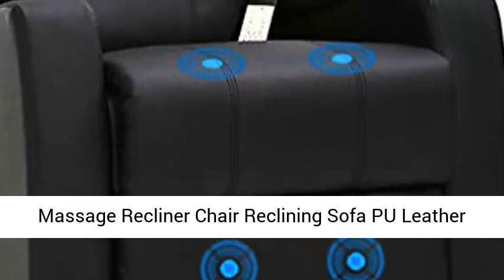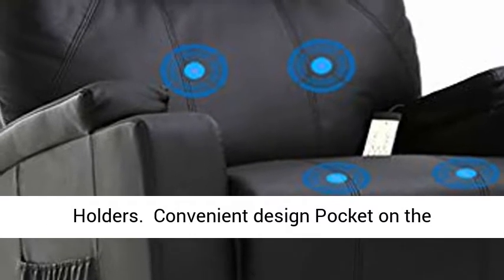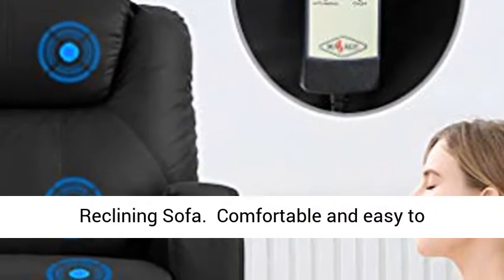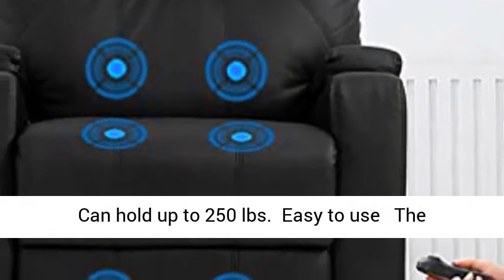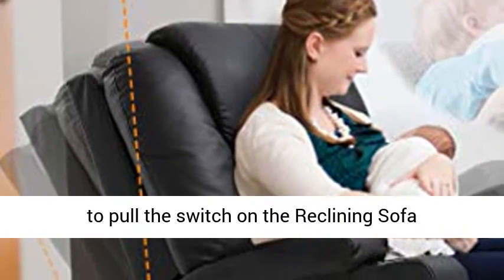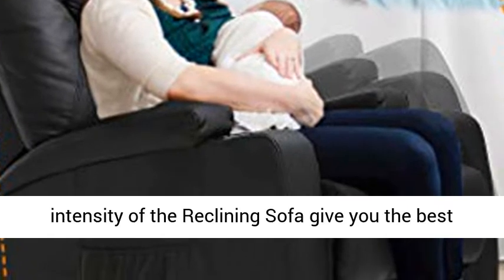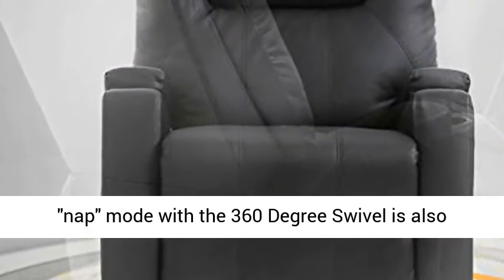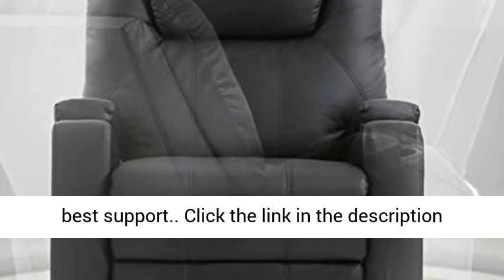Massage Recliner Chair Reclining Sofa PU Leather Electric Massage Chair with 360 Degree Swivel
Click here for the best price:

Massage Recliner Chair Reclining Sofa PU Leather Electric Massage Chair with 360 Degree Swivel Remote Control 6 Point Vibration Modes 2 Cup Holders

【Convenient design】Pocket on the right side of the recliner chair keeps remotes and other small items that the user may need close by.You can watching TV,read newspaper on the Reclining Sofa.
【Comfortable and easy to clean】recliner chair is very easy to clean. PU leatherof the Reclining Sofa is soft and durable. Can hold up to 250 lbs.
【Easy to use 】 The recliner chair is very adjustable and almost put you in a near horizontal position. You only need to pull the switch on the Reclining Sofa lightly.Then you will have a good time on the Recliner Chair.
【The Massage Mode】9 function of the recliner chair give you the best massage.3 intensity of the Reclining Sofa give you the best relax.3 postion of the neck ,waist,thigh.
【360 Degree Swivel】 Laying on the recliner chair in "nap" mode with the 360 Degree Swivel is also comfortable.The soild wood frame of the Reclining Sofa and the high density sponge will give you the best support.